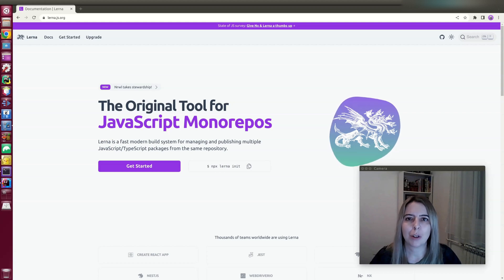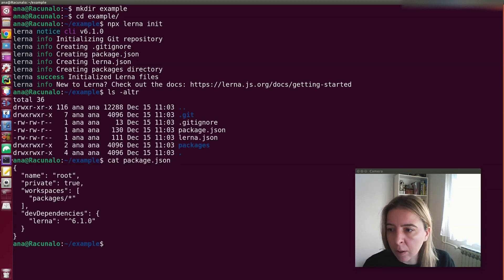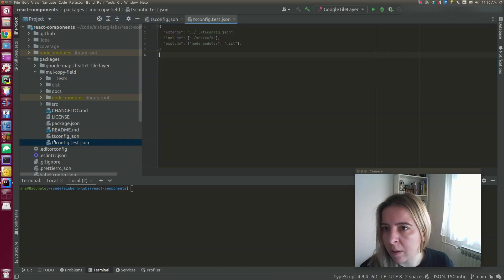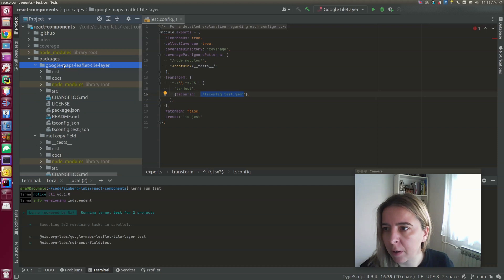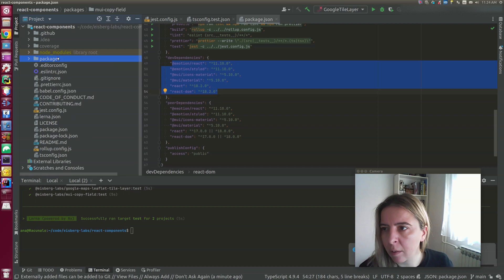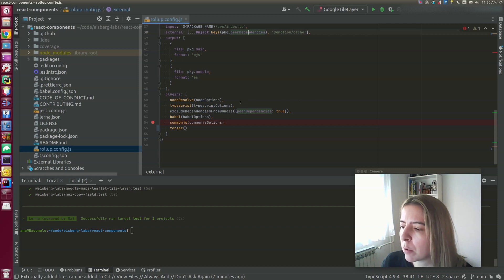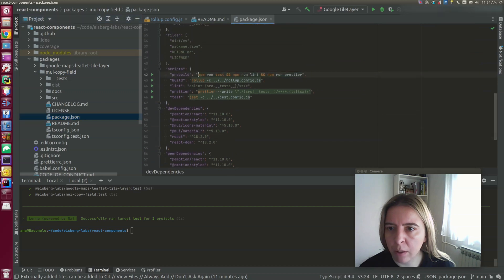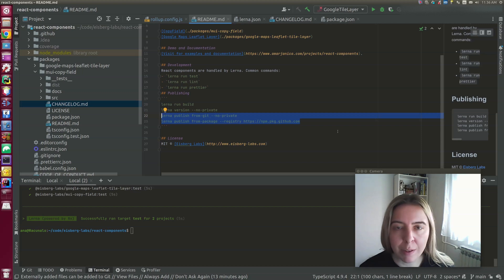How to set up React monorepo with Lerna and Rollup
Tired of managing separate projects for your React components?  This video dives deep into setting up a monorepo with Lerna and Rollup. I recently did a switch to monorepo for my React components with Lerna. Showing you some tips and how I structured my repository.

▬⏱️Chapters ▬
0:00 Intro
0:24 Getting started
1:14 Configuring test and build